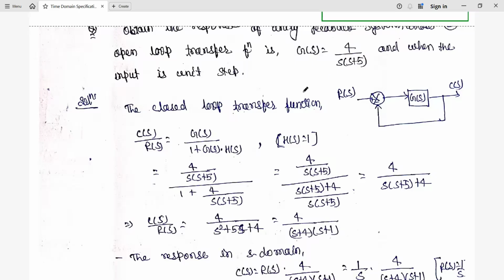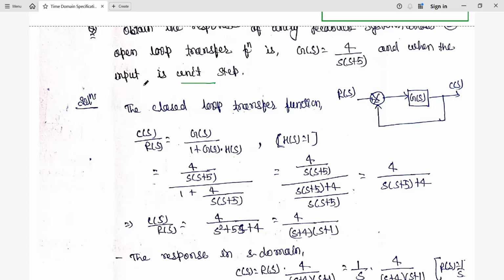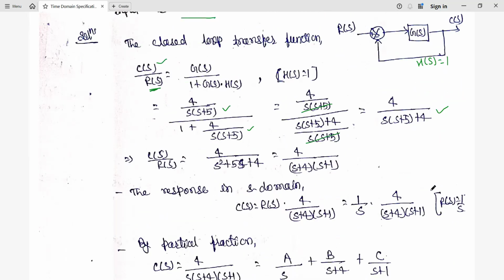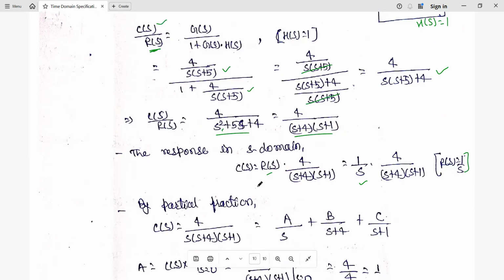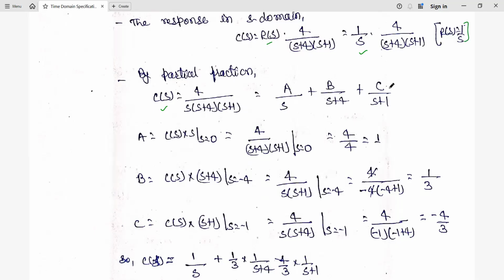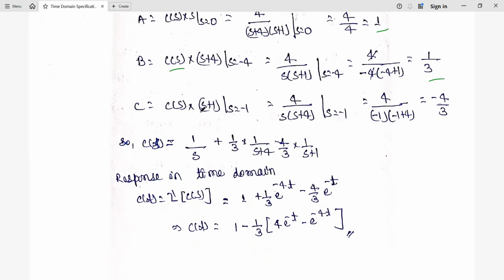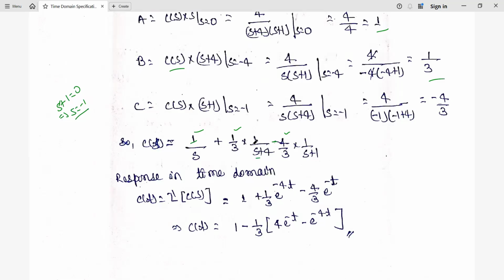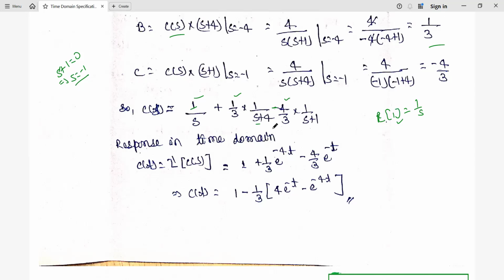Time Domain Response Numerical Problems | NCS | Gate, ESE, University Exam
Learn Time Domain Response Numerical Problems with step-by-step solutions in Control Systems. Understand first-order and second-order system responses, rise time, peak time, settling time, maximum overshoot, damping ratio, and natural frequency calculations.

⏱️ Time Stamp
00:00 Introduction
01:30 Solution